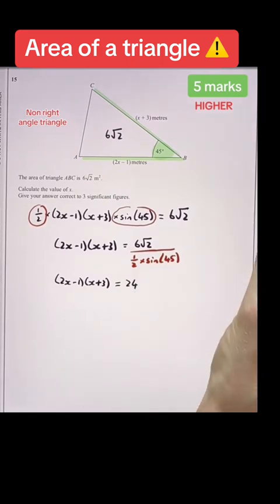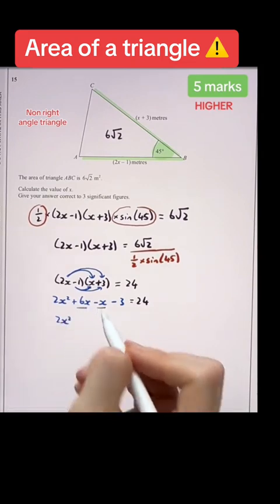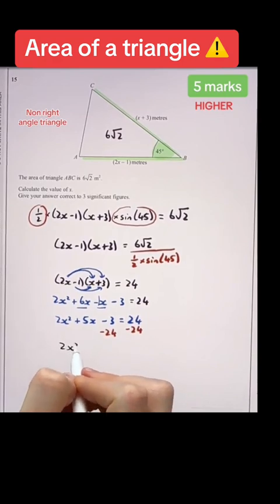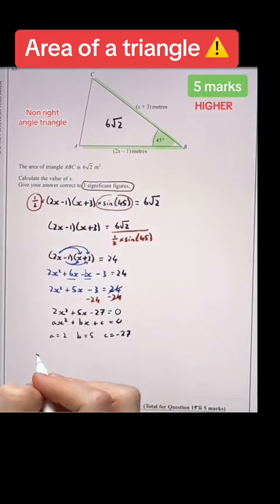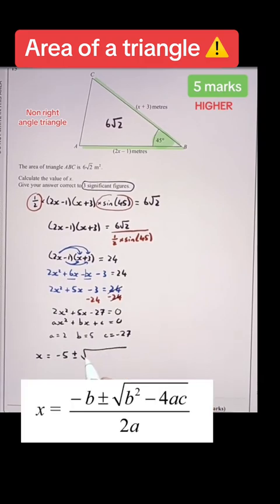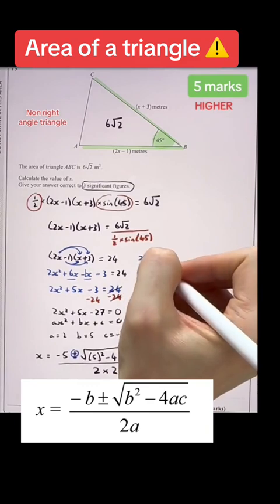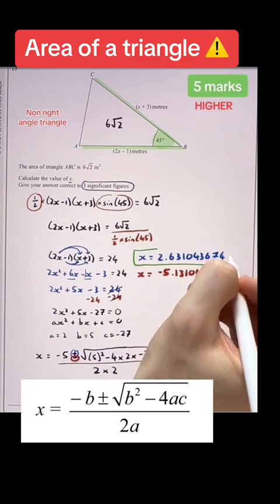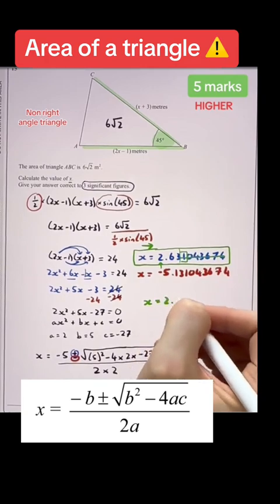masstik freegcsemathsteacher 630 315